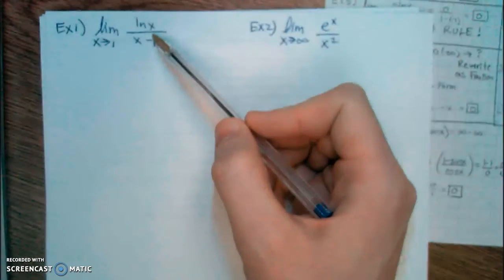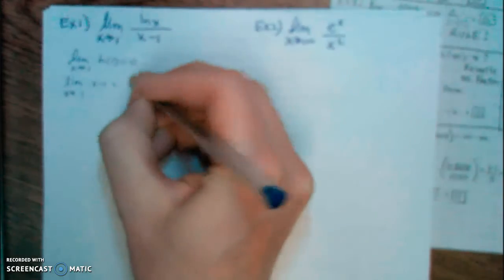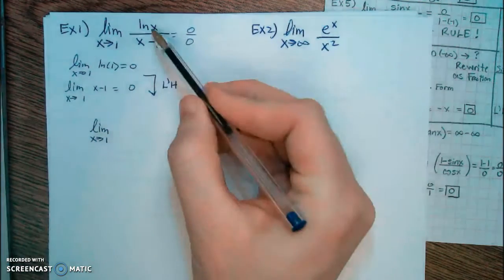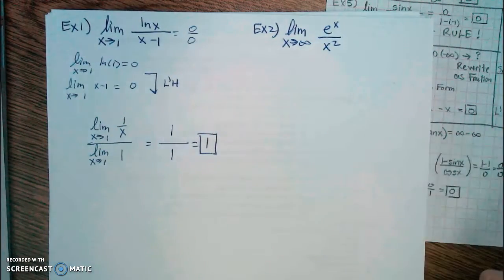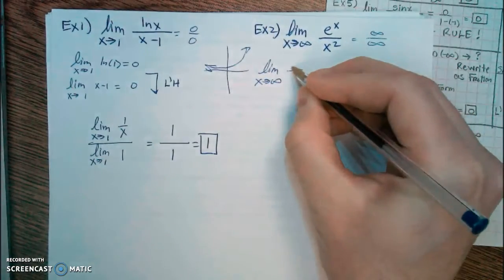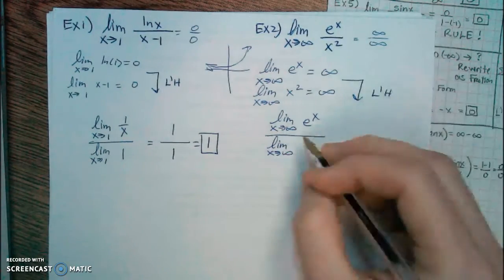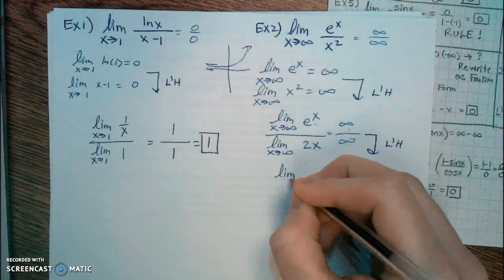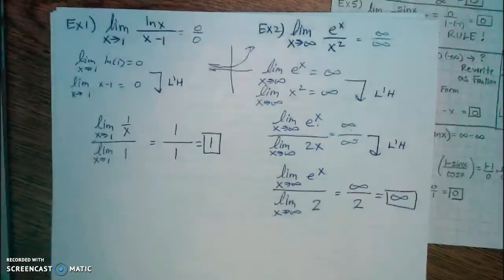Calculus Lesson 4.4 Examples 1 & 2 L'Hospital